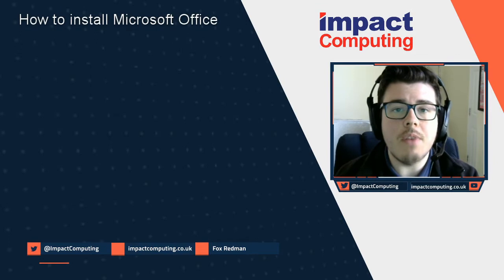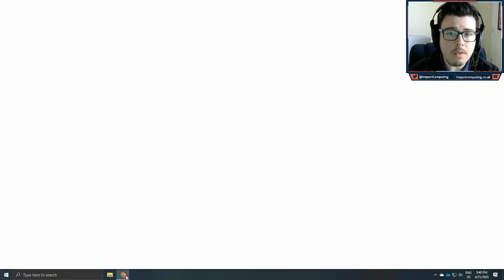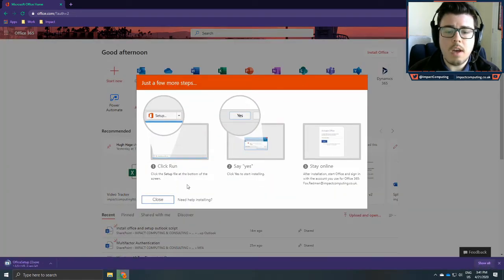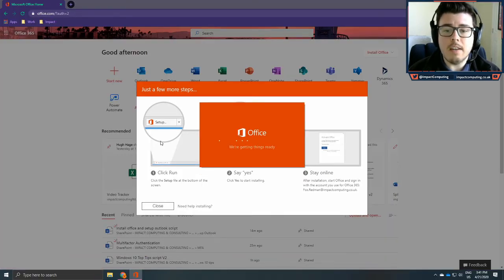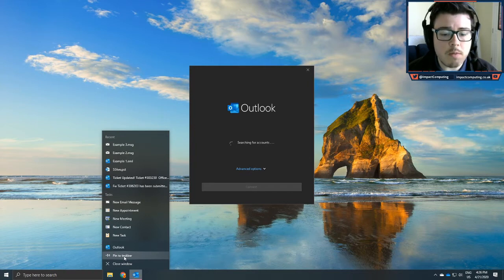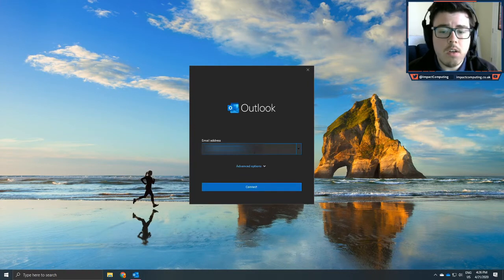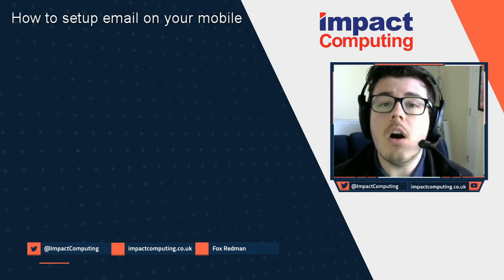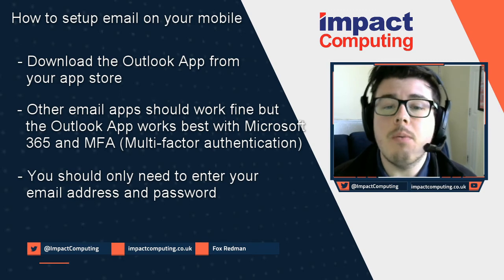How to Install Office and Set Up Outlook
Curious about how to install Office and install Outlook? Watch our video to guide you through the steps.